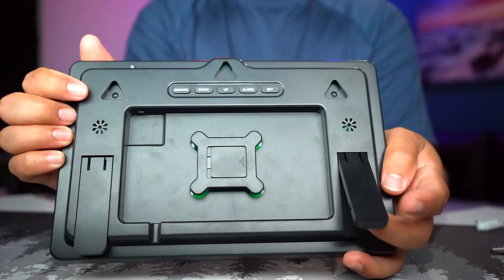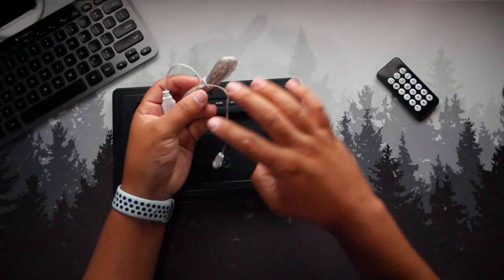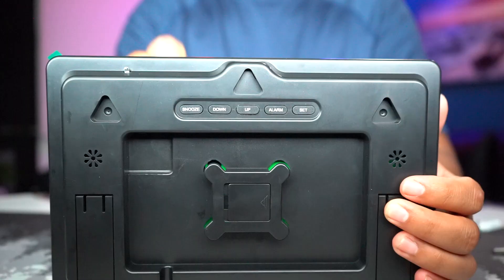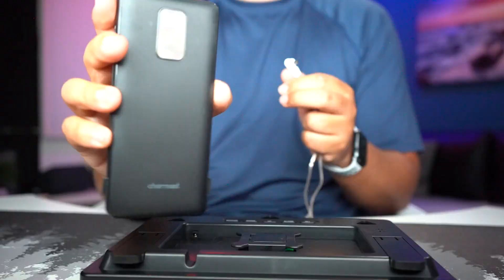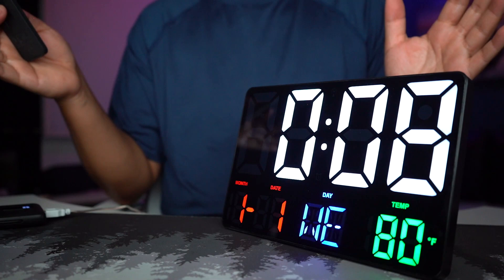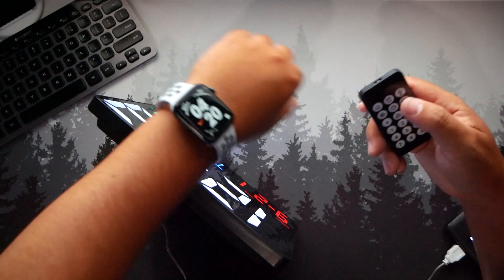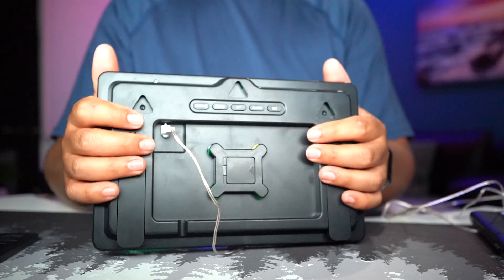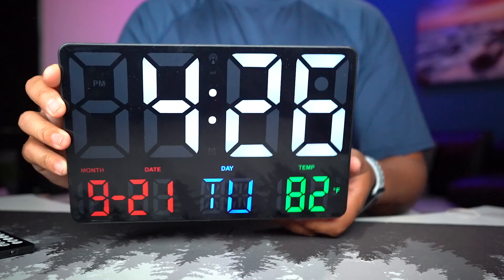Large LED Digital Wall Clock - Date and Temperature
This is my new digital wall clock that tells the date and temperature all within a large display 11.4" and can be controlled with wireless remote.

3. All in 1 Portable Charger

9. Mid Tower PC Case